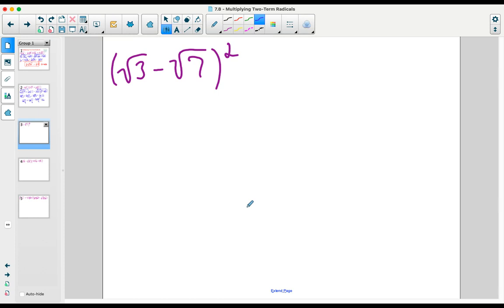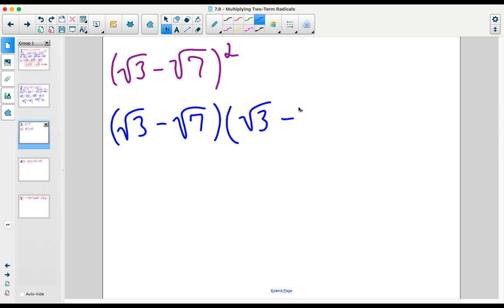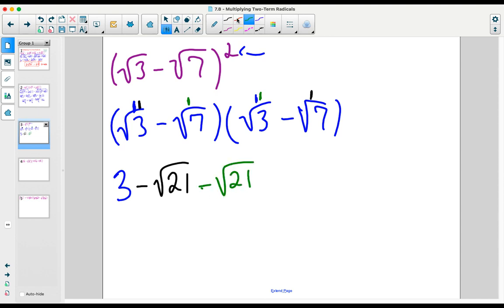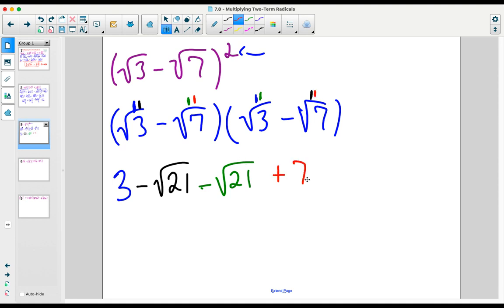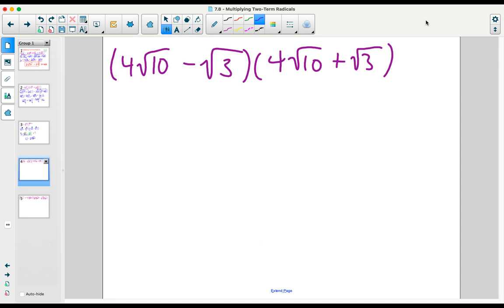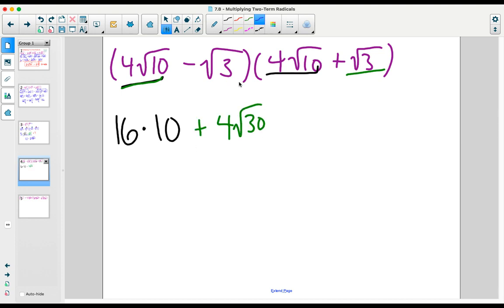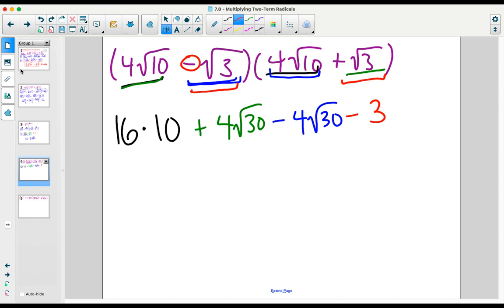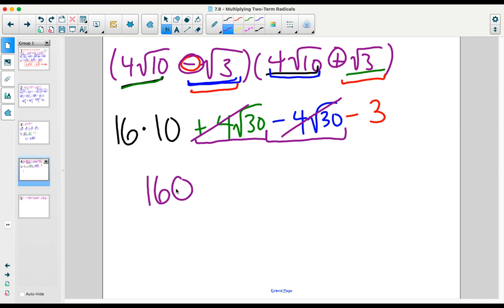7.8 - Special Cases - Multiplying Two Term Radicals